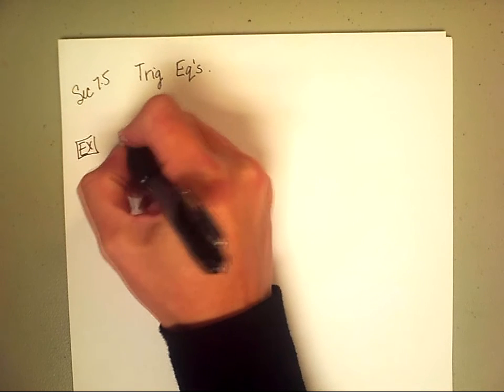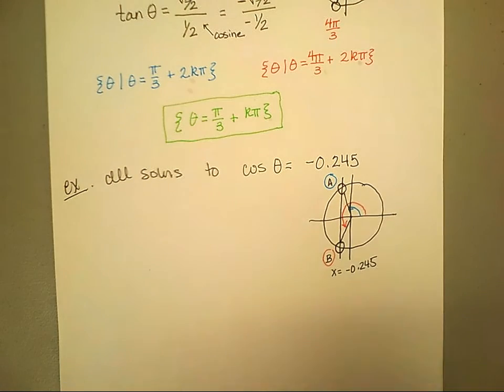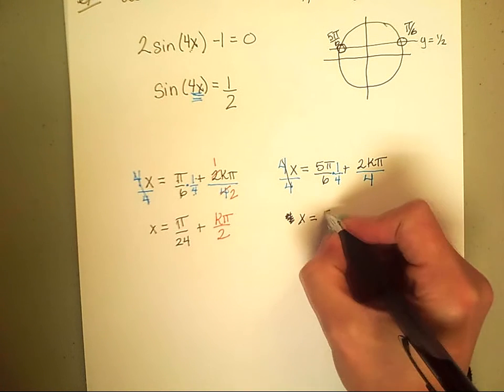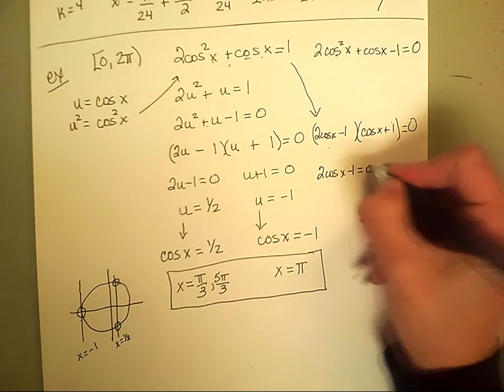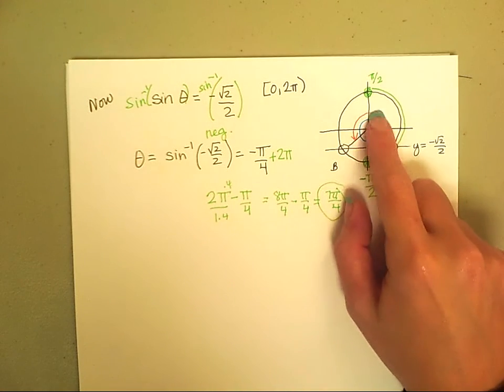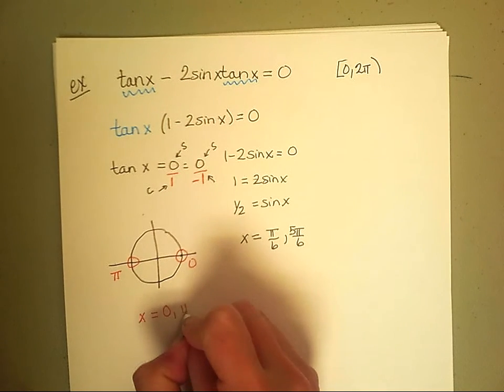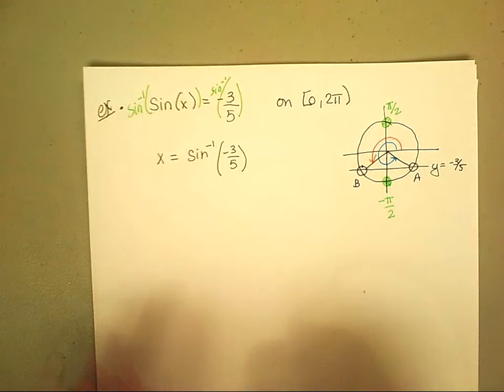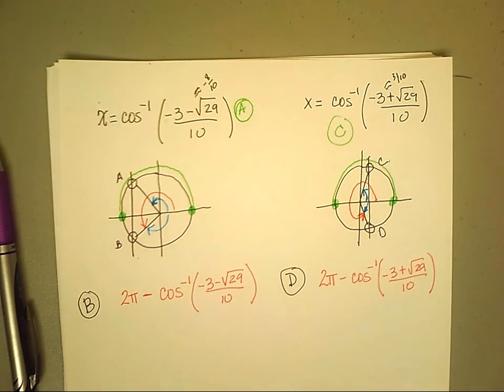115 7 5 1 trig eqs